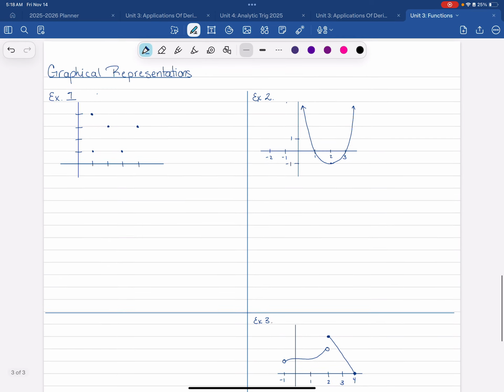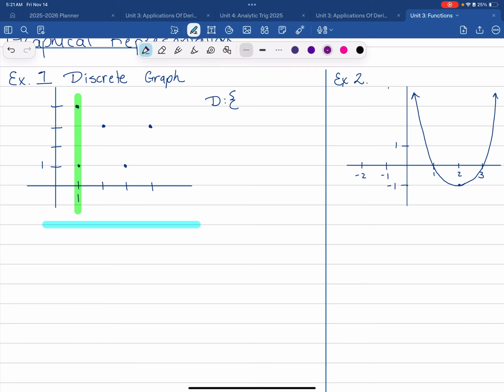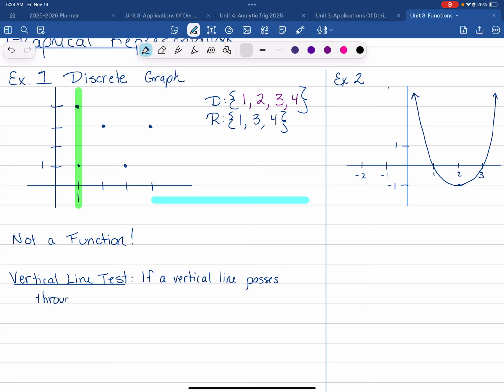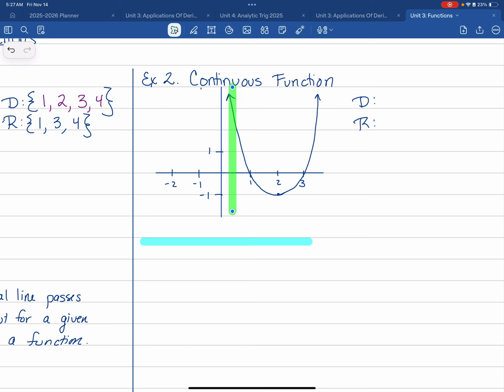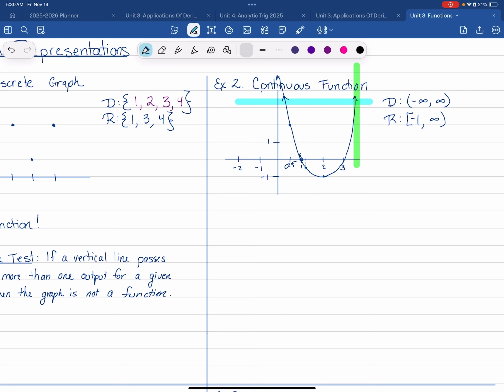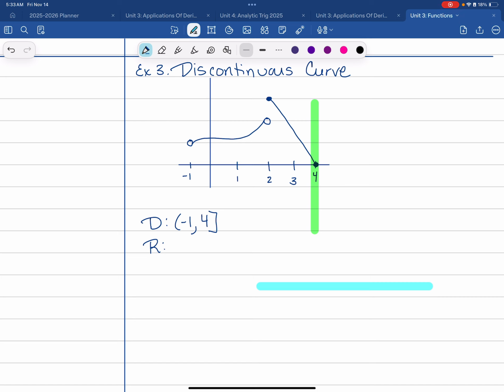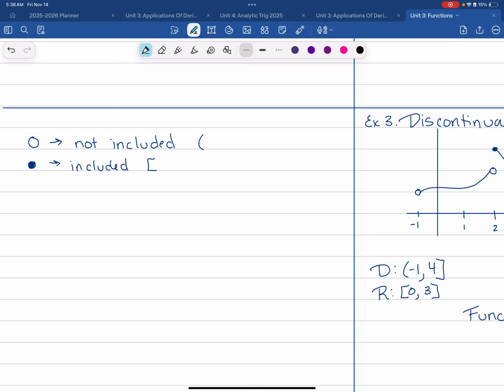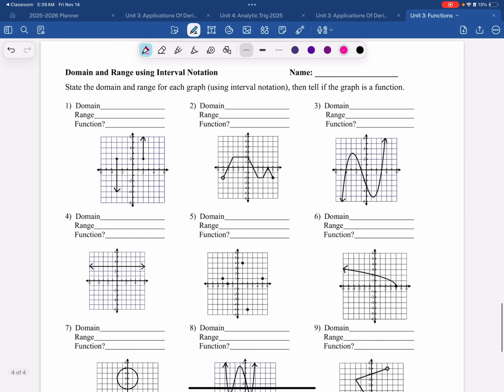November 14, 2025